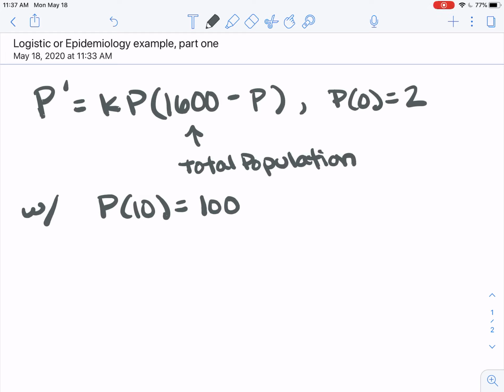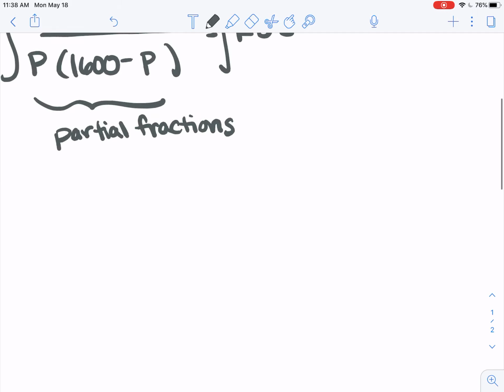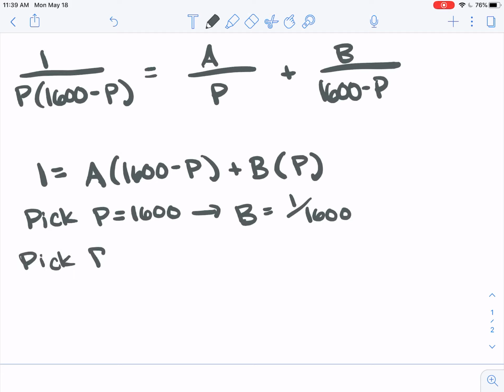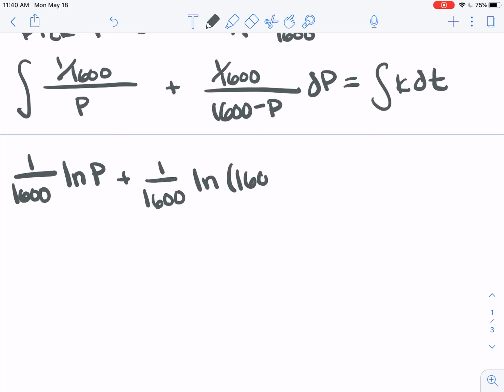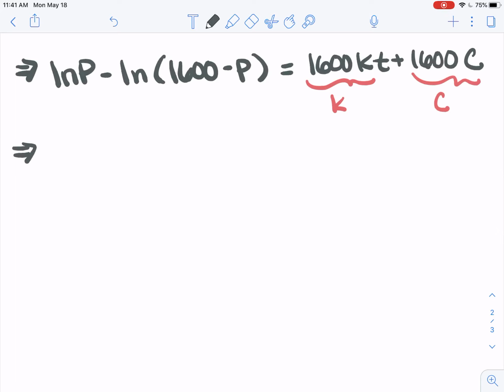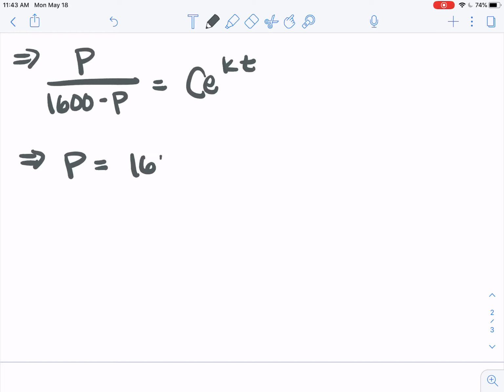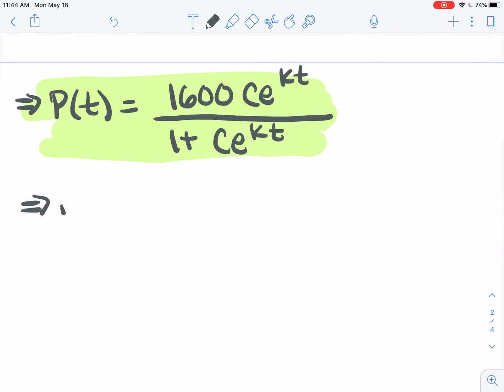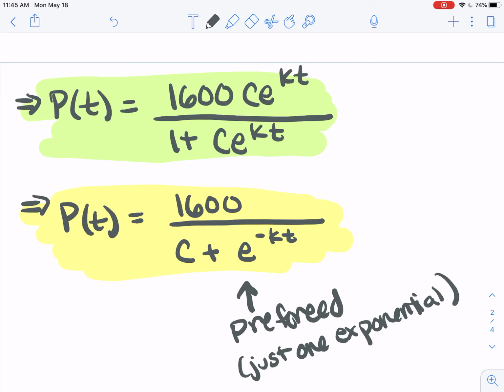Epidemiology example, part one (solving the DE)